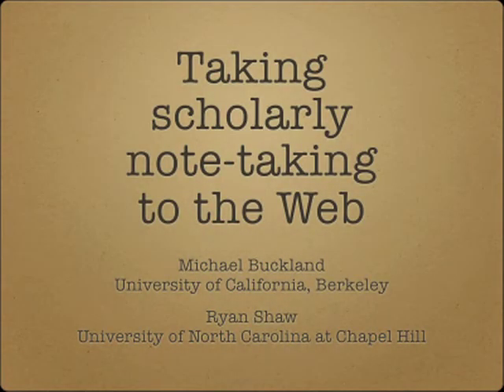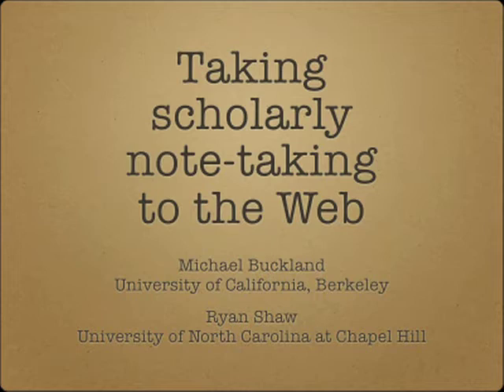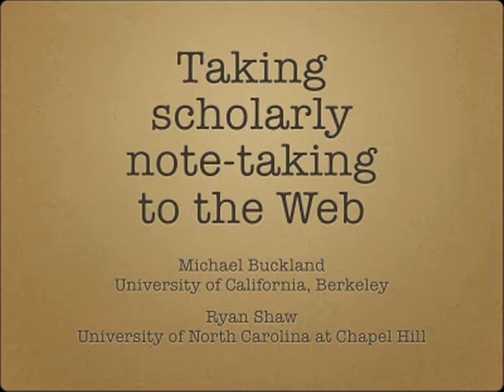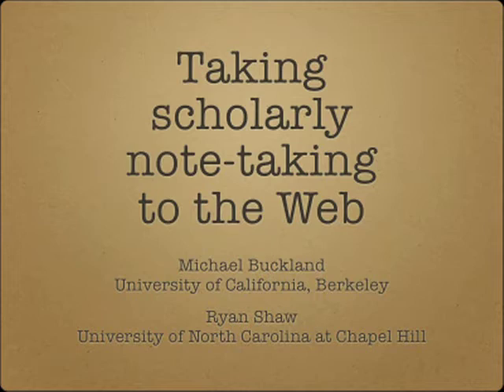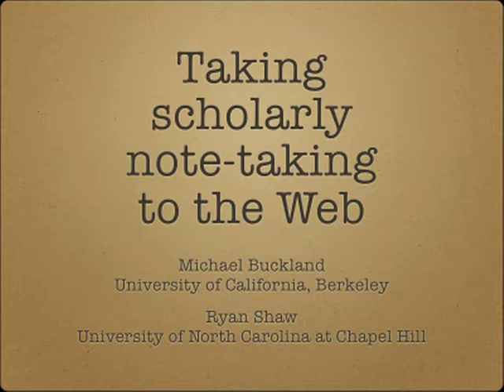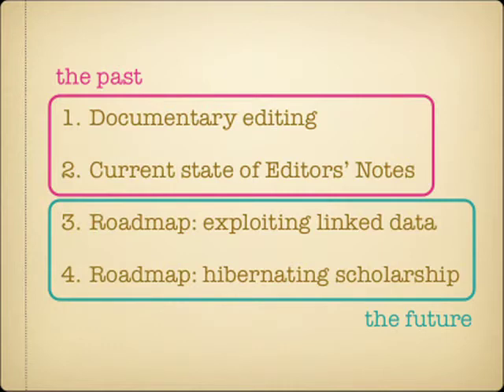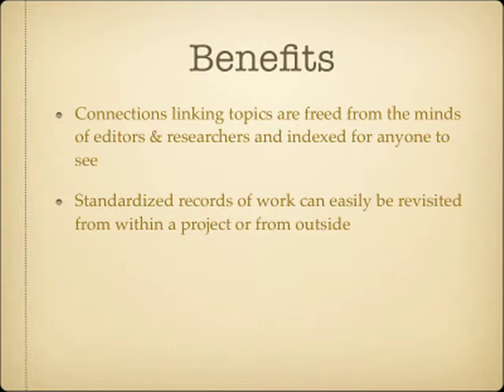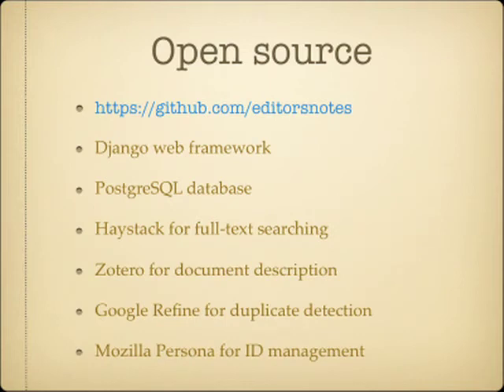CNI: Taking Scholarly Note-taking to the Web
Michael Buckland
Professor Emeritus

Ryan Shaw
Assistant Professor
University of North Carolina at Chapel Hill

Scholarly annotated editions of historically significant texts constitute an important foundation for learning and research in the humanities. Scholarly editing requires a sustained investment of highly specialized expertise, but long-term funding is difficult. Existing editorial procedures are still rooted in the pre-digital work practices and the space constraints of the printed codex. A collaboration of documentary editing projects has demonstrated how current Web technology can greatly aid scholarly editing projects and increase the return on investment by making their research notes promptly and fully available through Web publication; gaining efficiency through collaborative, shared access to working notes among related projects; and providing lateral interoperability with other scholarly infrastructure, specifically special collections curators' notes. This presentation includes a report on these successes, as well as on current efforts to exploit linked data to improve descriptive control over research notes and to enable the creation of "structured" notes incorporating temporal, geospatial, or prosopographical information.